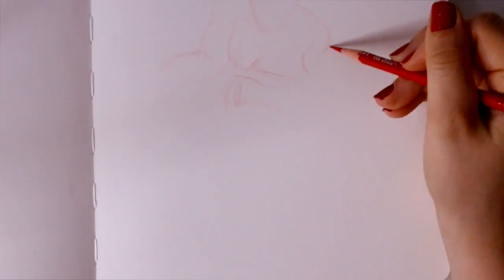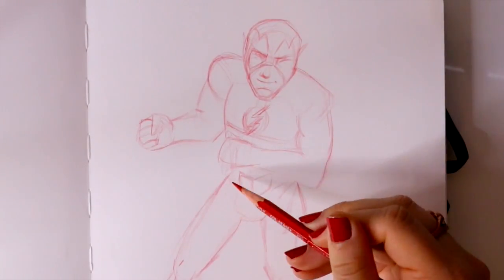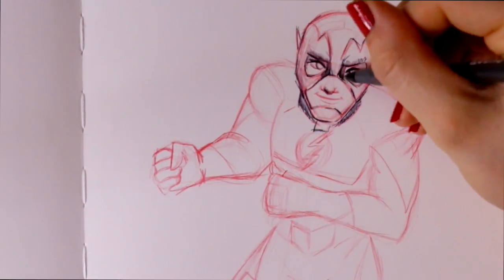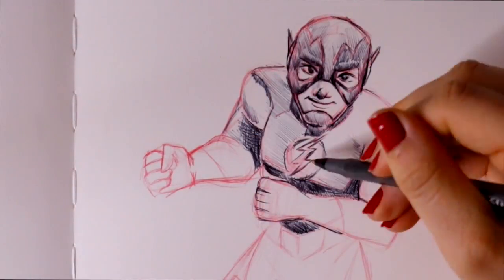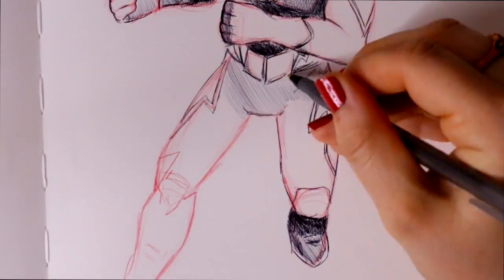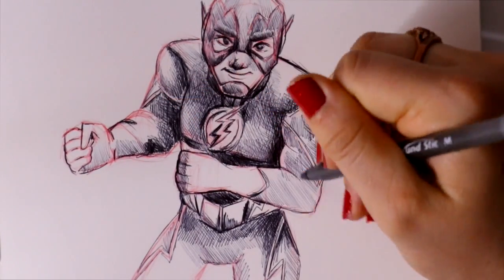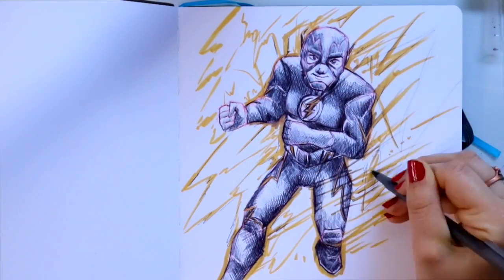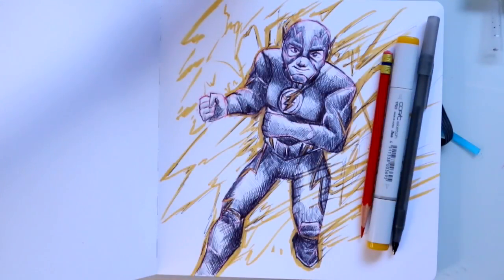The Flash "SWIFT" Day 1 of INKTOBER 2017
Today was DAY 1 of Jake Parker's Inktober! I am following Jake's 2017 prompt list! "Swift" was Day 1, so I drew The Flash, the CW one, the Grant Gust one, becuase he's the only Flash that matters, haha! Make sure to join me in Inktober this year!